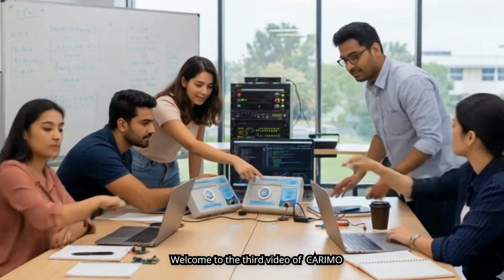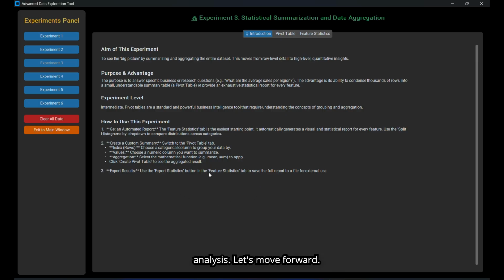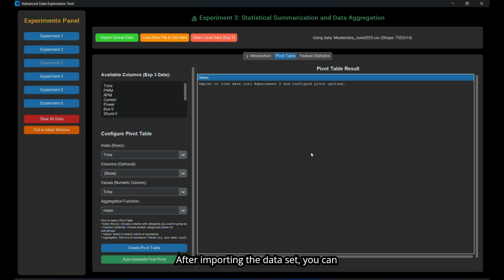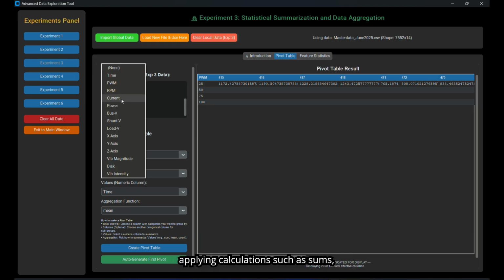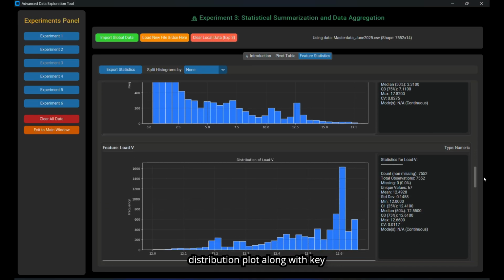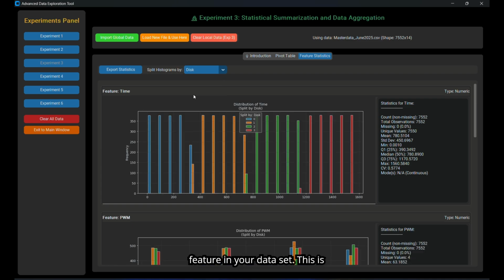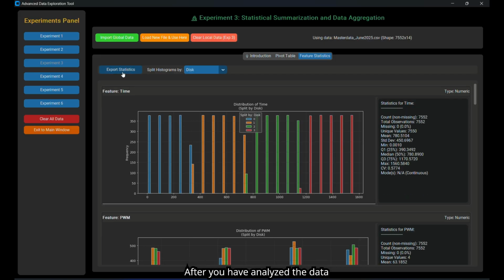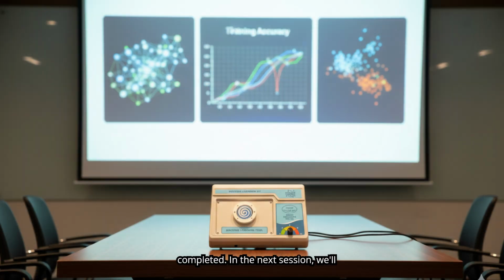ML Kit EXPERIMENT 3: Statistical Analysis